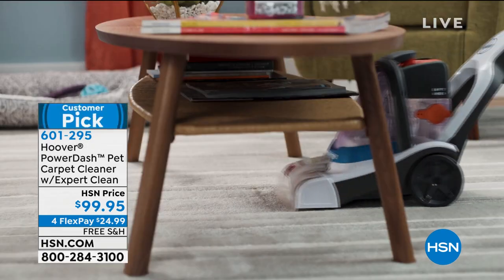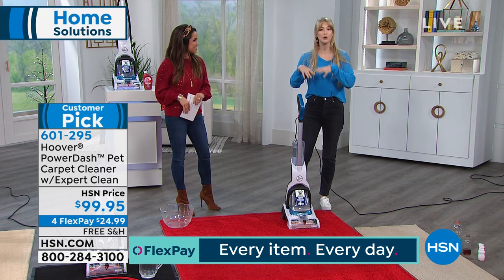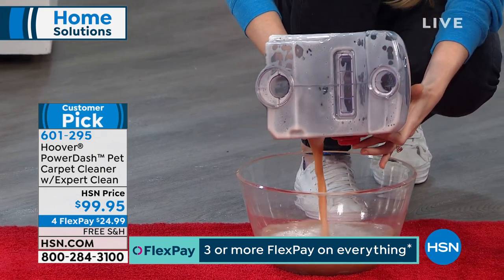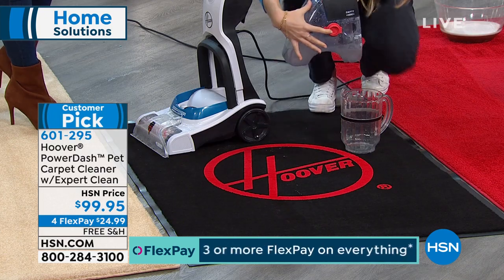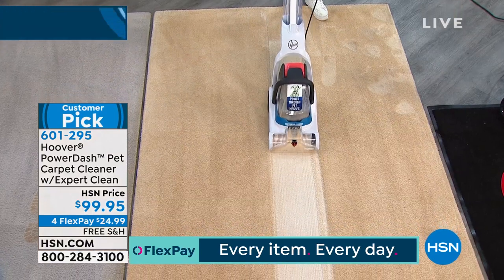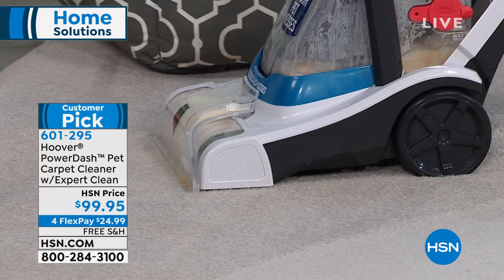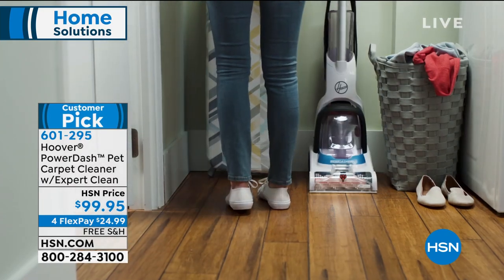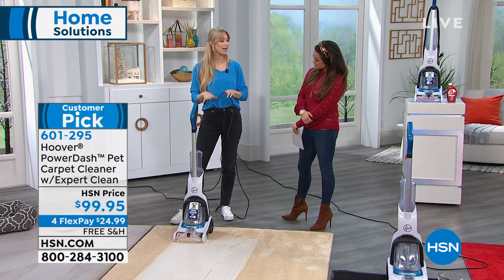Hoover PowerDash Pet Carpet Cleaner with Expert Clean So...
Hoover PowerDash Pet Carpet Cleaner with Expert Clean Solution
Pets mean messes Spilled drinks from wagging tails. Knockedover plants from leaping cats. And, of course, everyone's little "accidents." PowerDash Pet helps you get rid of the messes without getting rid of your pets. Its PowerSpin brush roll gets deep into carpet fibers to tackle hightraffic areas and everyday pet stains like a pro. A dualtank system ensures clean and dirty water never mix and HeatForce drying means no squishing waiting for carpets to dry. Hello pets. Byebye mess.

    Carpet cleaner
    Owner's manual

Bundled Goodies

    12 fl. oz. bottle of Hoover Expert Clean solution